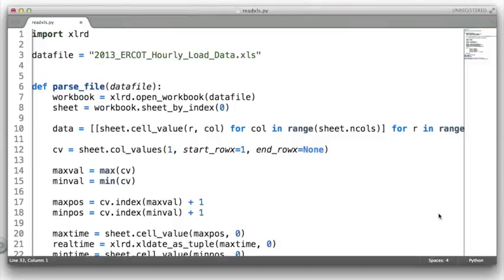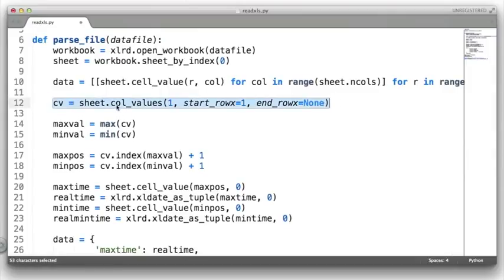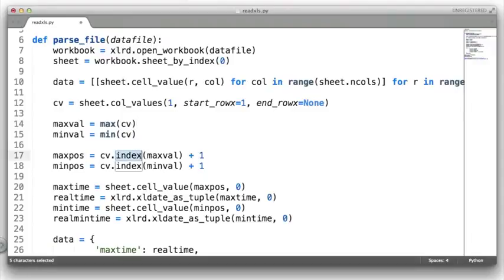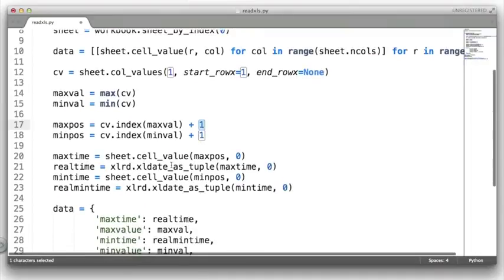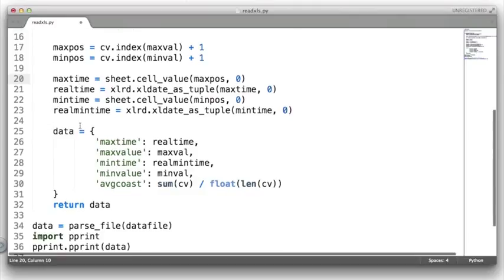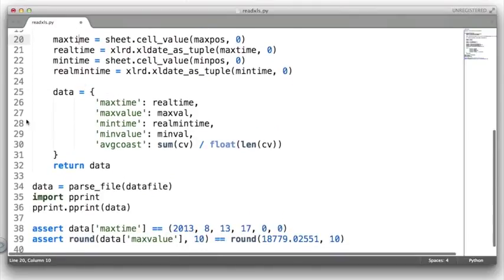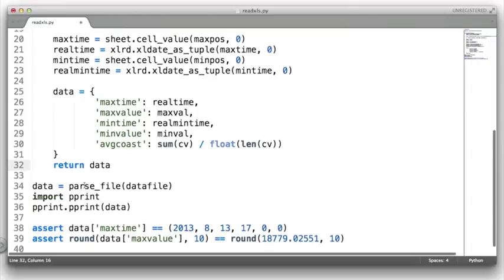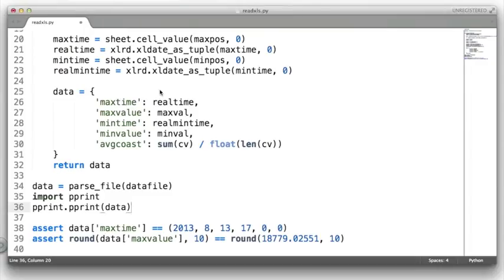14 Reading Excel Files Solution